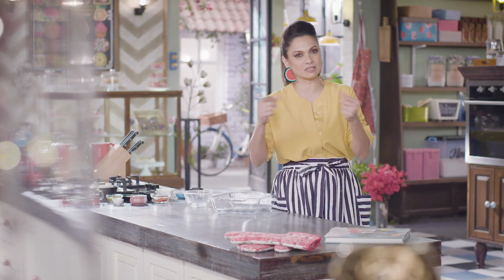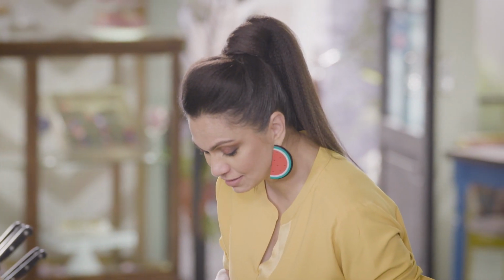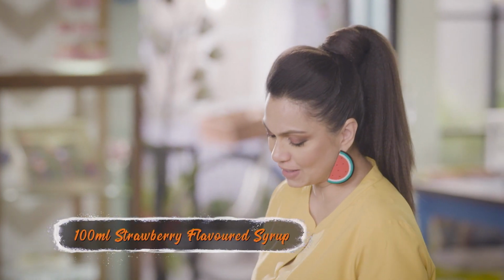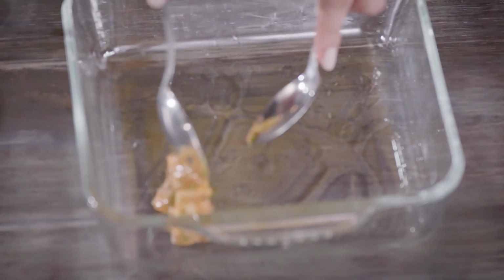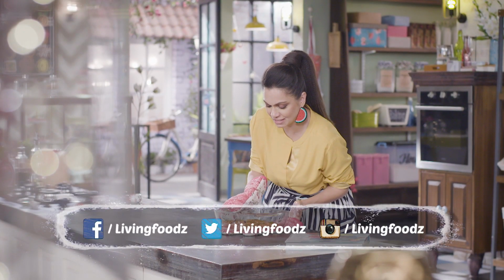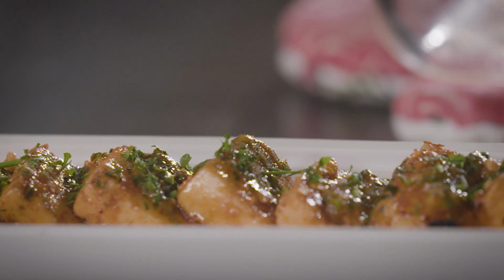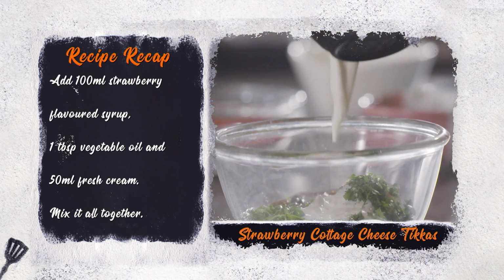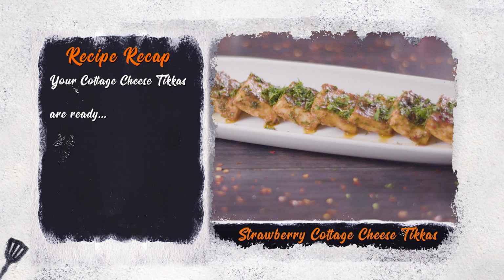Strawberry Cottage Cheese Tikkas Recipe | Bake With Maria Recipes | iwanttobakefree | Love Food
Ingredients And Method :
In a clean bowl add 1 tsp red chilli powder, salt to taste,crushed black pepper to taste. Add 1 tsp chilli flakes, 2-3 tsp ginger garlic paste, few sprigs of chopped fresh coriander and 3-4 chopped green chillies Add 100ml strawberry flavoured syrup, 1 tbsp vegetable oil and 50ml fresh cream.
Mix it all together. Drizzle 1 tbsp vegetable oil in a tray and place 350gm of marinated pancer cubes in the tray. Drizzle 1 tsp olive oil and add 1 tsp chilli flakes. In a preheated oven at 200°C-225°C bake for 5-7 mins. Take it out of the oven and garnish with freshly 7 chopped coriander.

Your Cottage Cheese Tikkas are ready